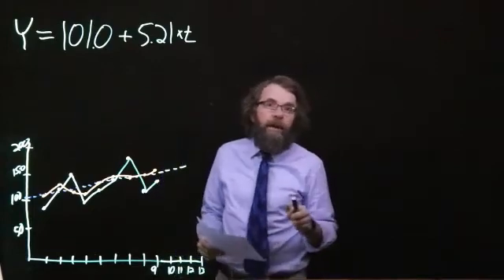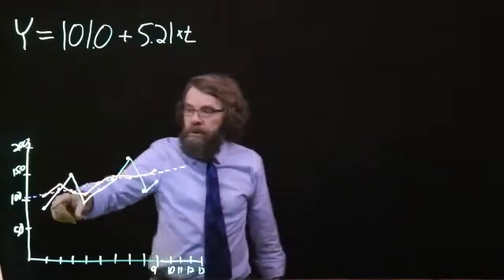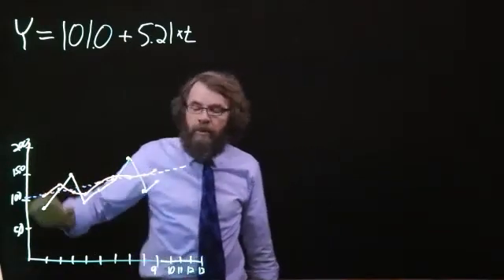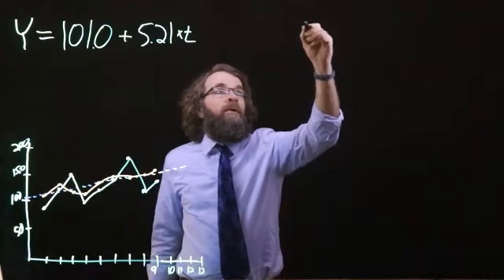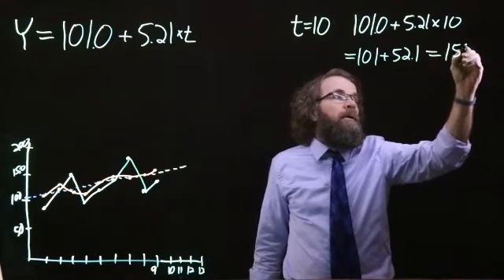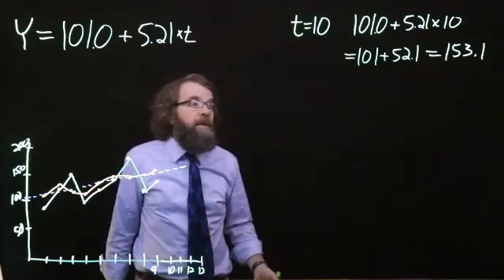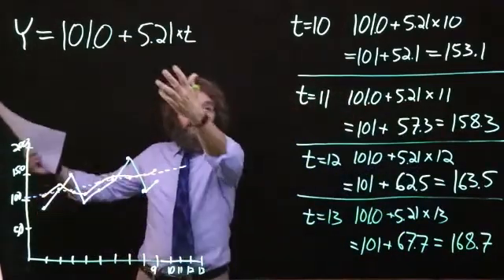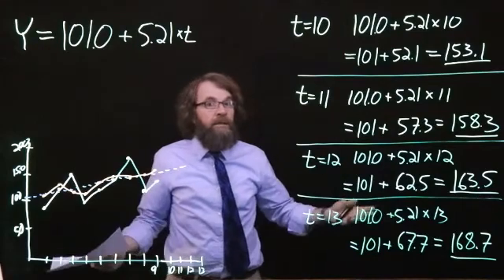Seasonal Forecast with a Trend: Step 4 - Projecting trend into the future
In this step, we use the results of the linear regression from the previous step, and project them into the future, making a straight-line projection of demand, if there were no seasonality.

Lightboard